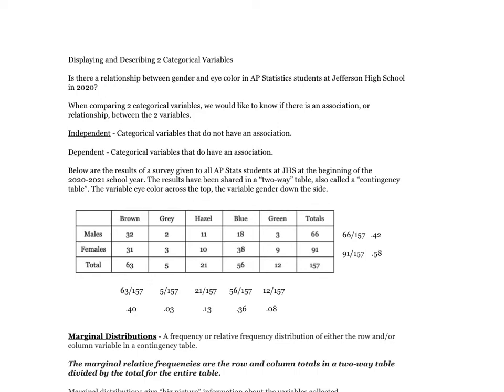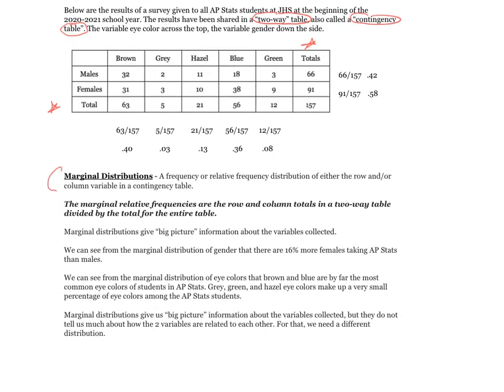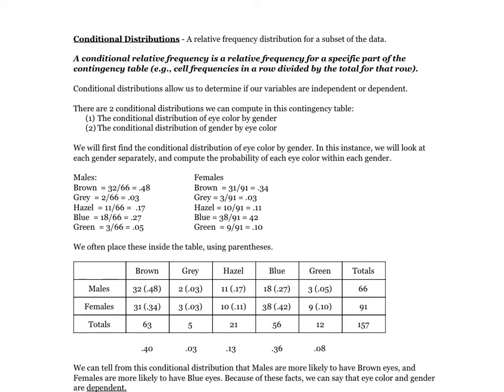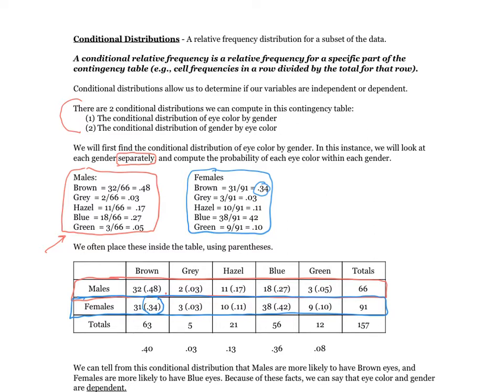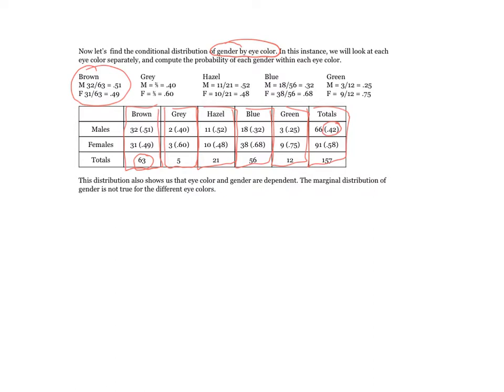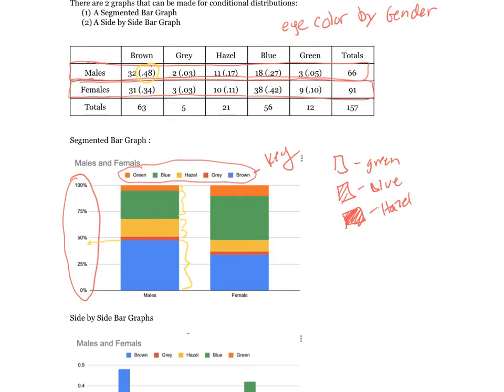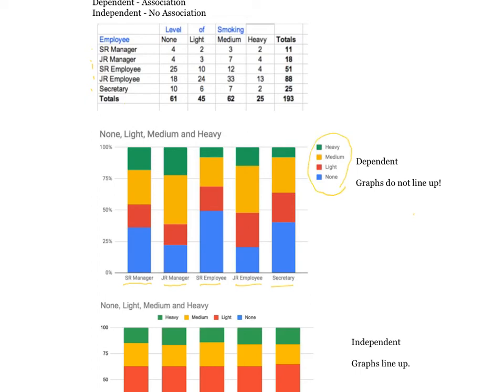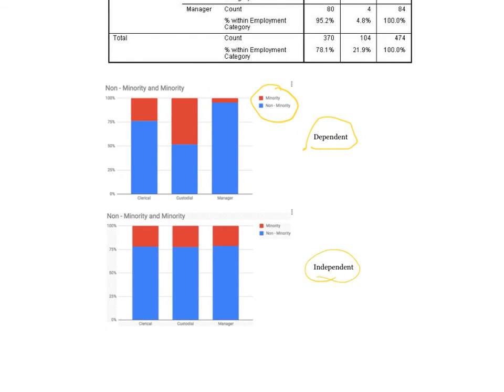1 Categorical Variables